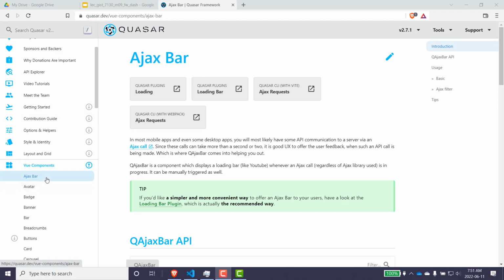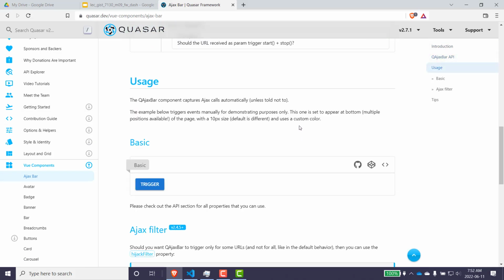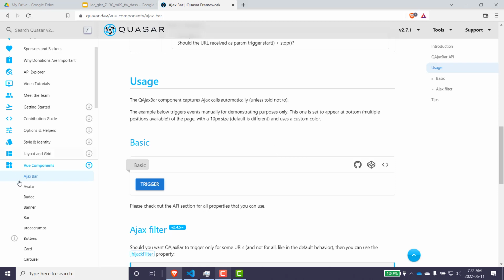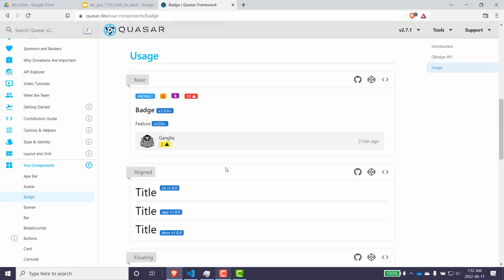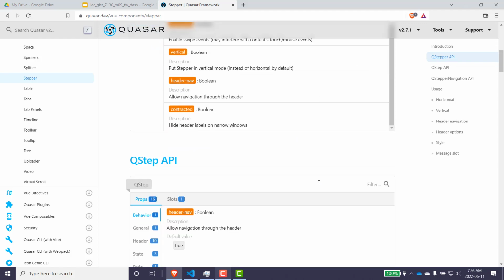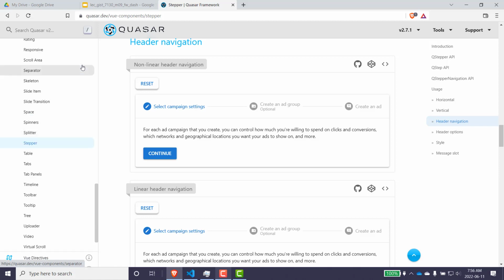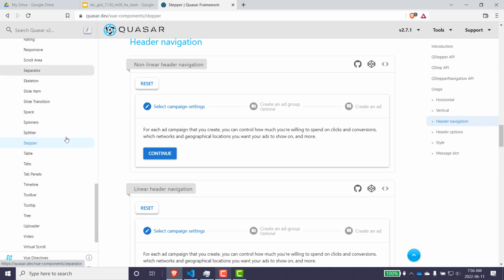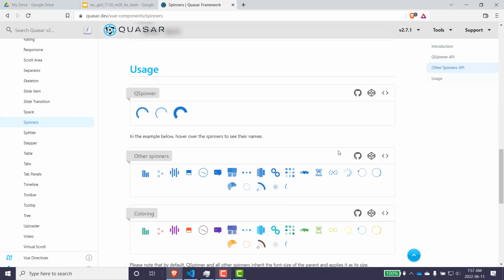Module 09 lecture demo 03 - quasar